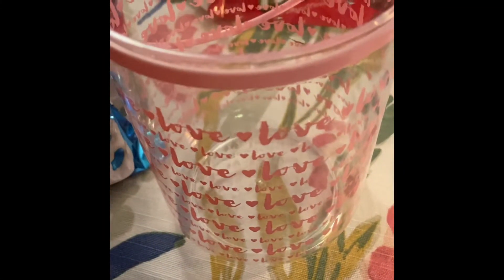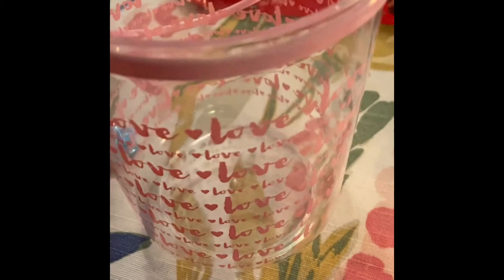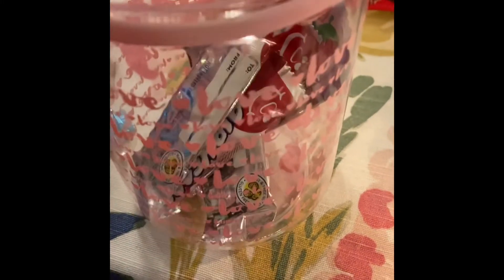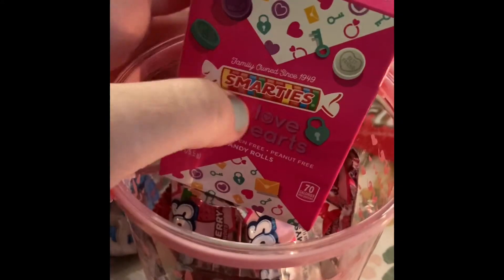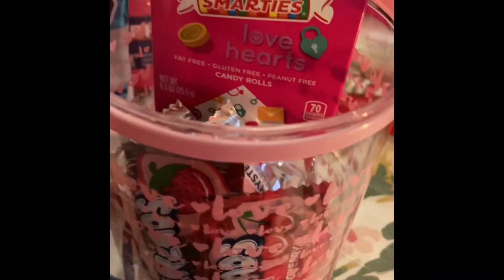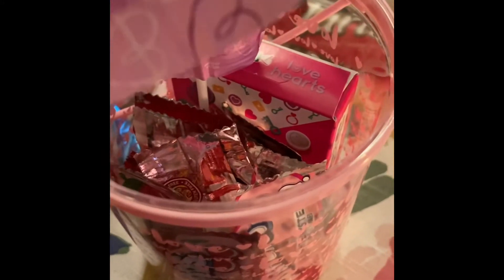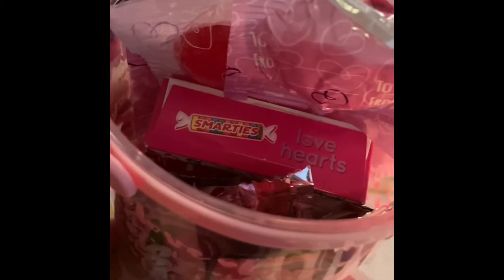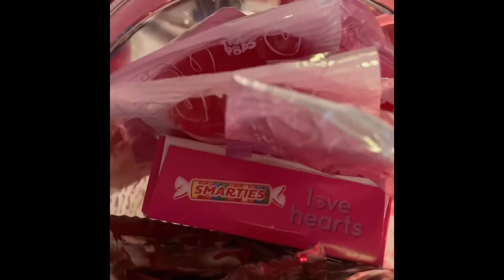Dollar Tree 🌲 Valentines Candy